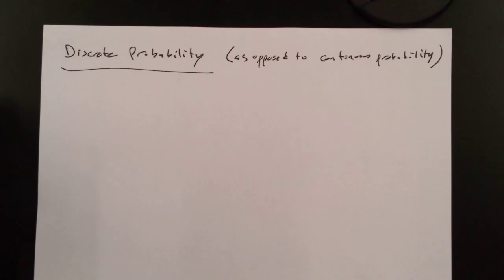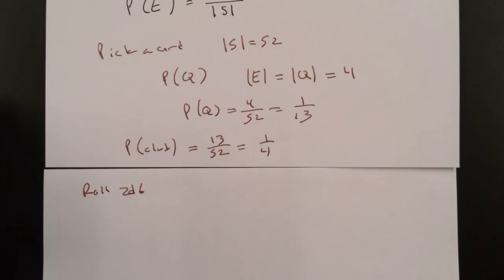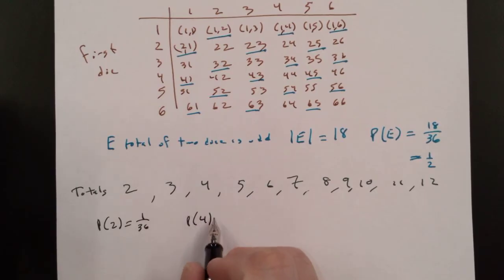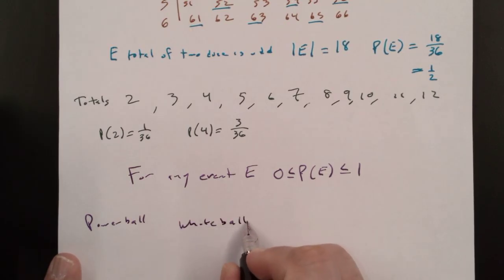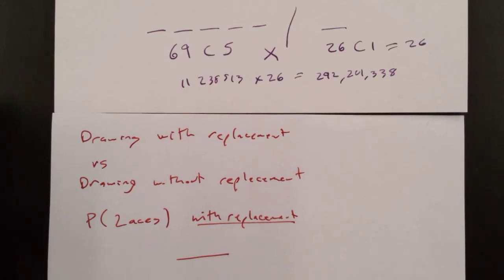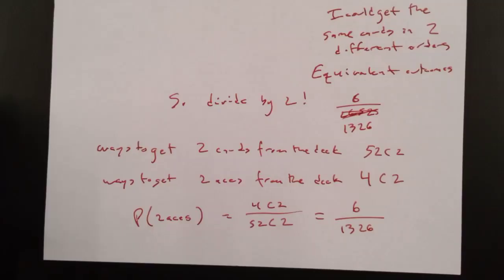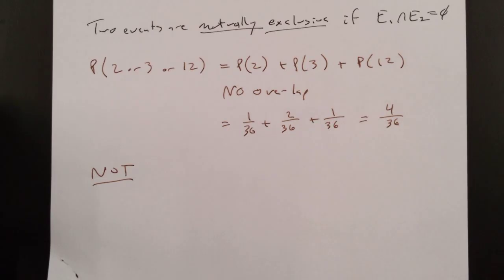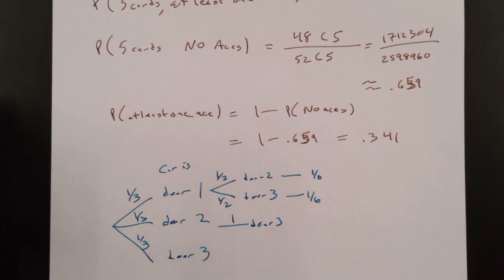SMA205 04222026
Class recording for SMA205 Discrete Math for Wednesday April 22, 2026